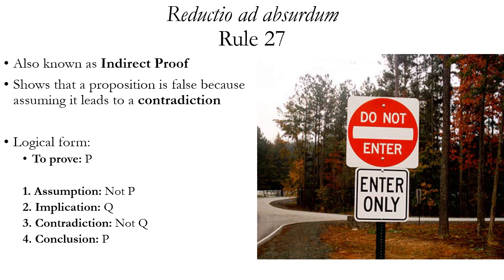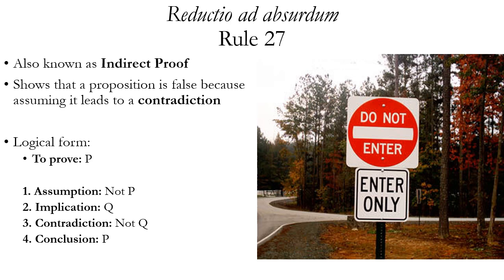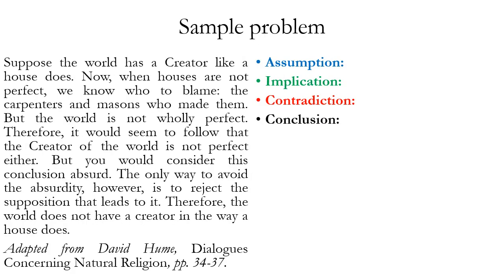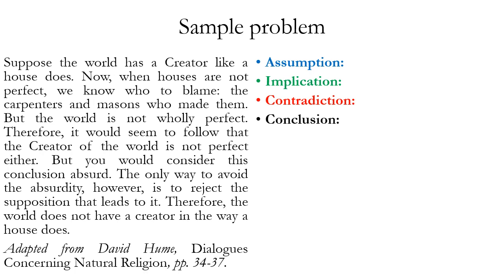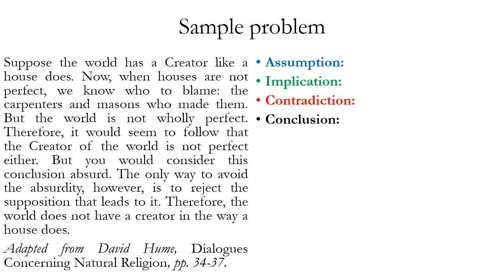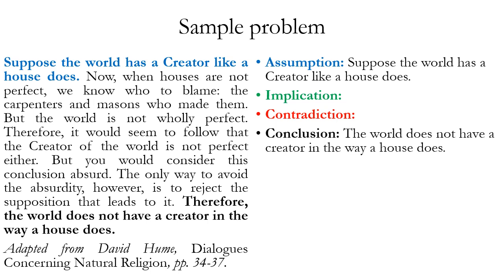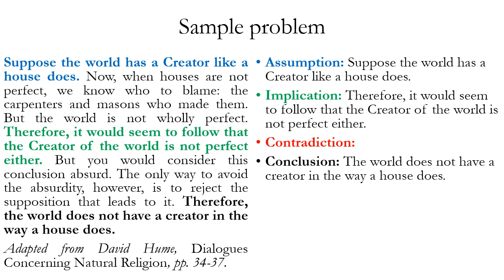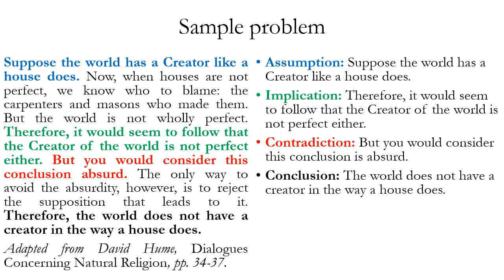Deductive Arguments Part 4 Reductio ad Absurdum